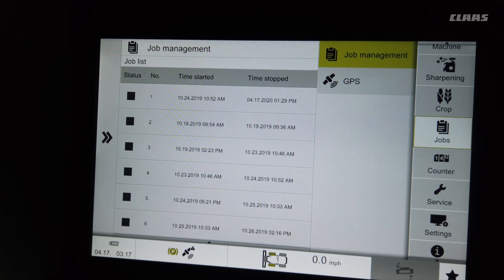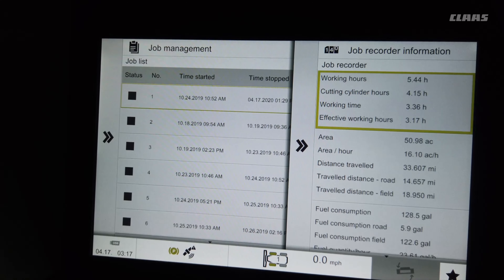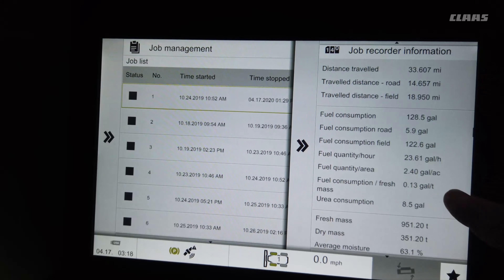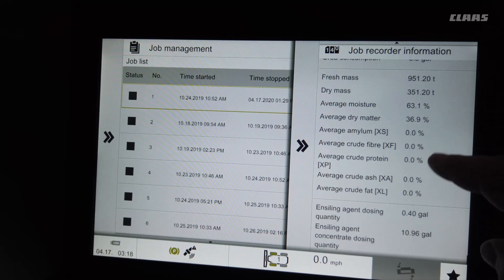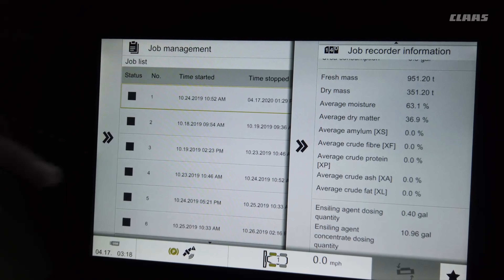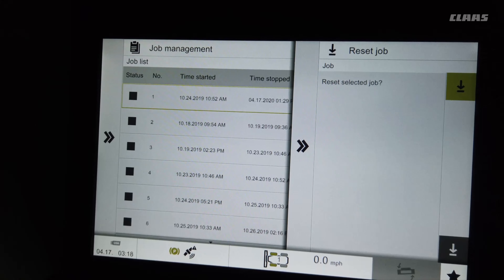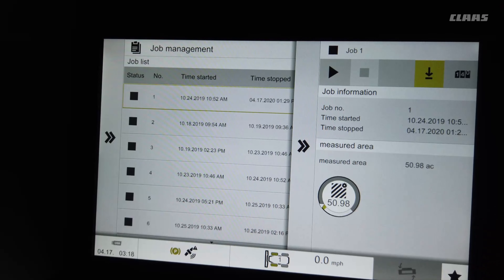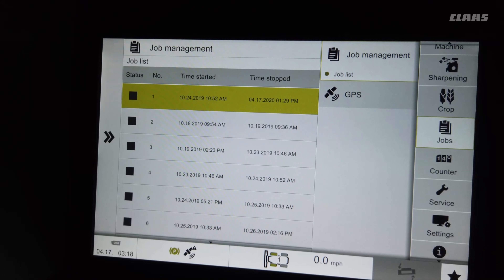JAGUAR Jobs Menu Tips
Learn how to access and use the Jobs Menu on the CLAAS JAGUAR forage harvester.